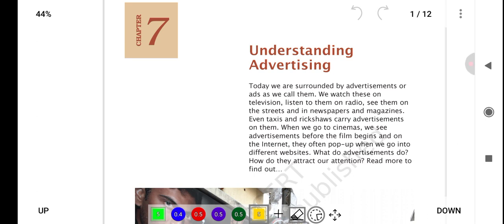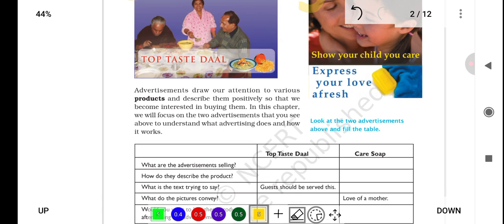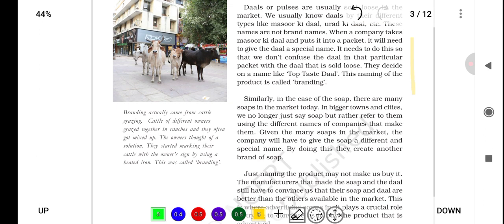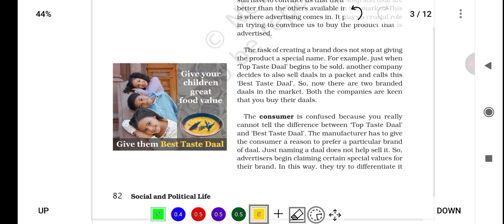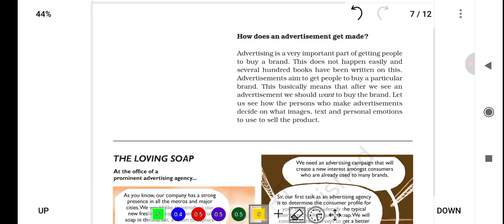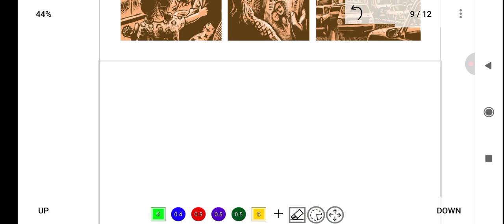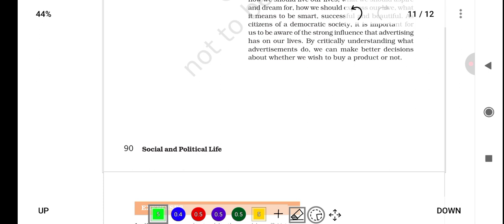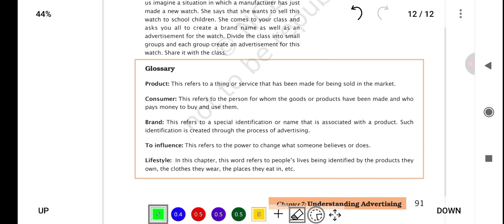7th class polity ncert chapter 7#upsc#polity#foundation